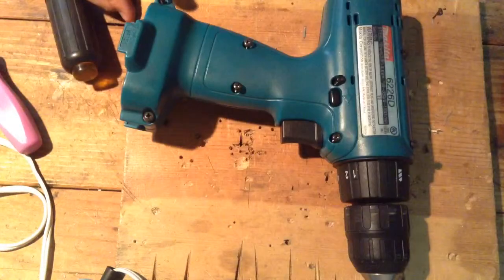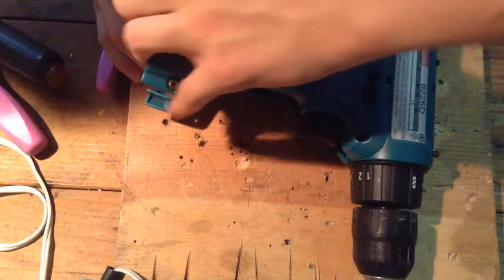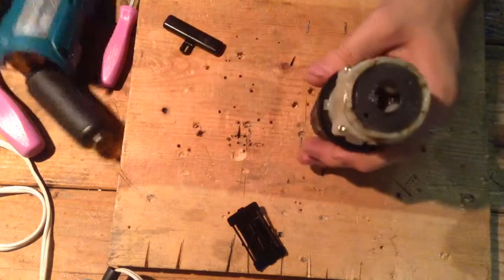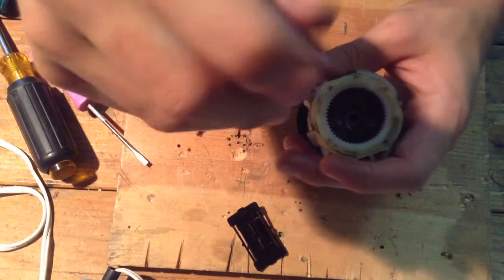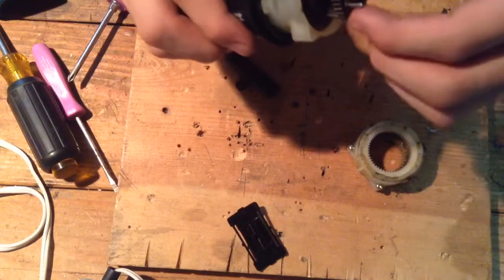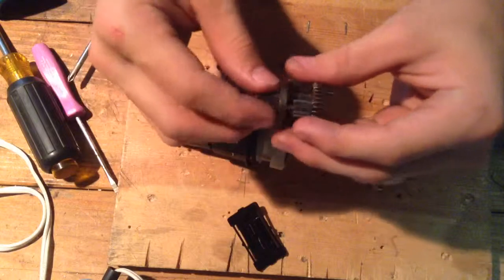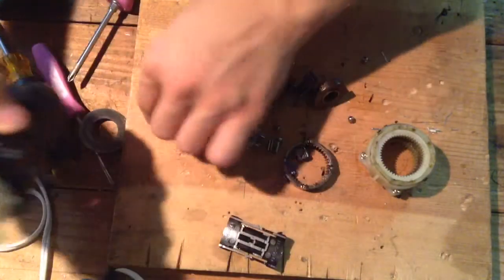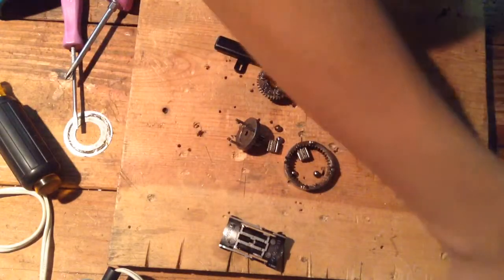Taking apart a power drill. Best take-apart ever!